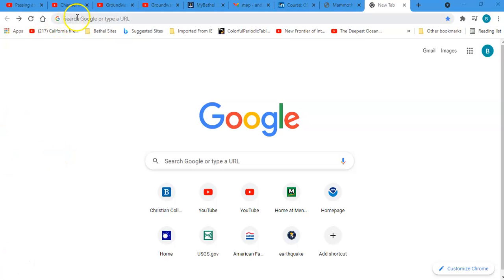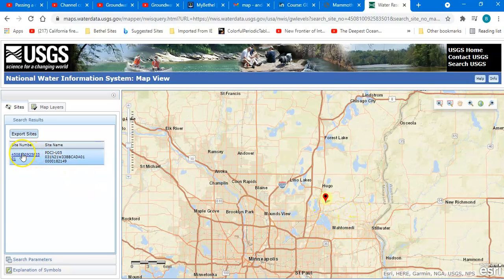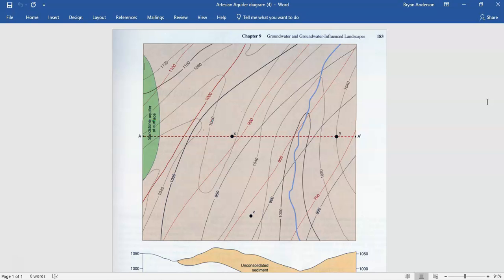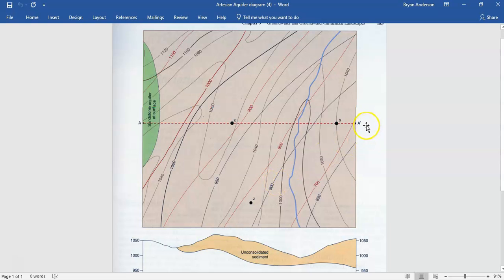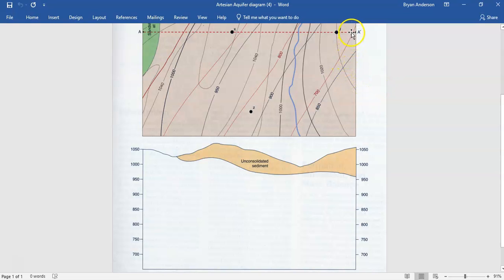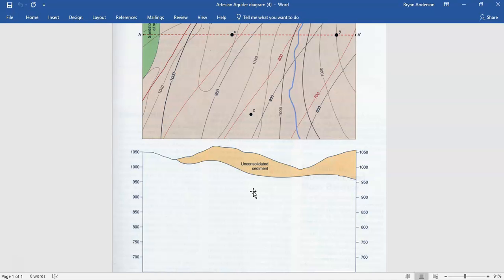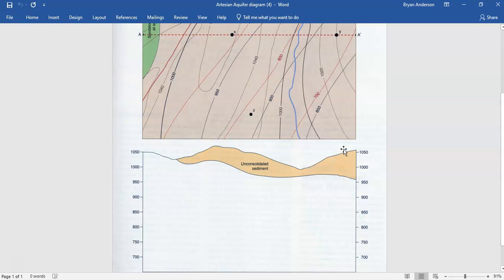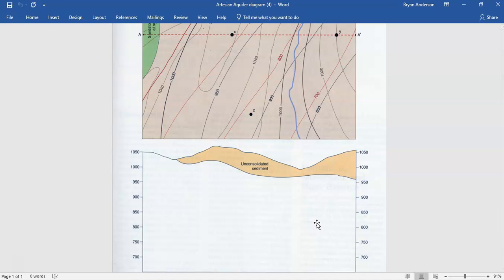Groundwater question video 3